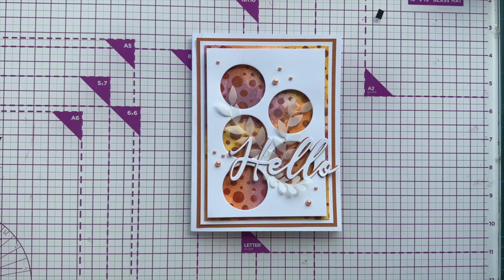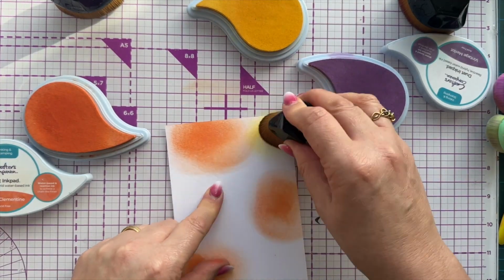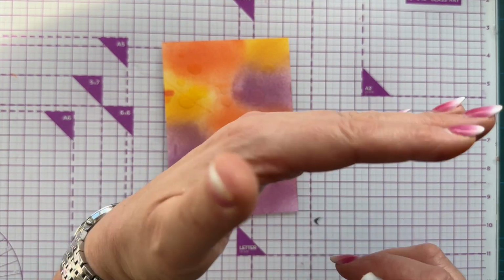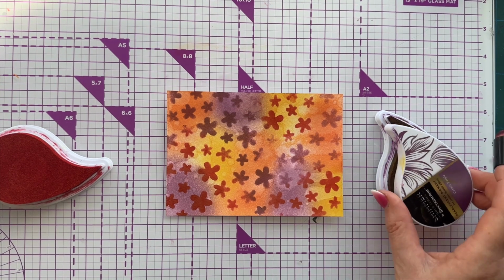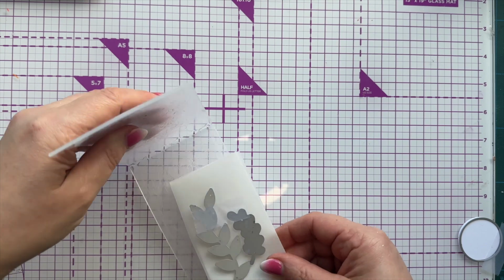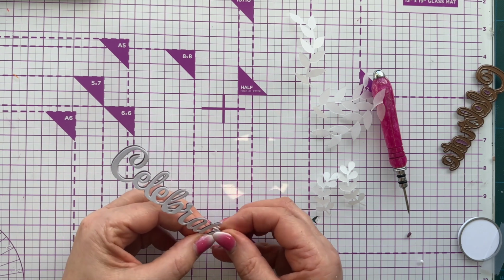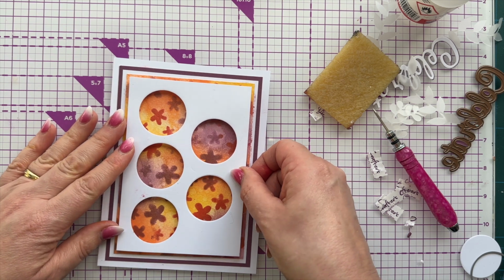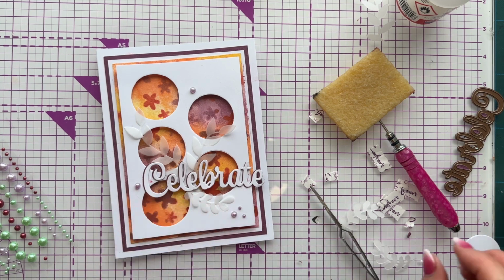Easy Blending & stencilling Card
Welcome to the first tutorial on @corrinecrafts. I hope you enjoy it.
Enjoy this video which is an easy introduction to blending and stencilling.
Happy crafting